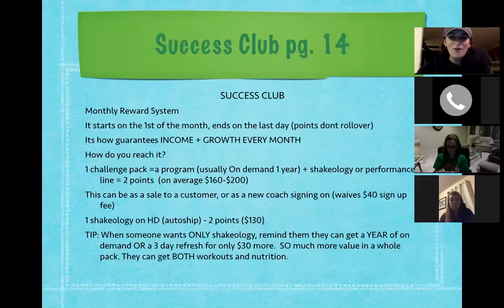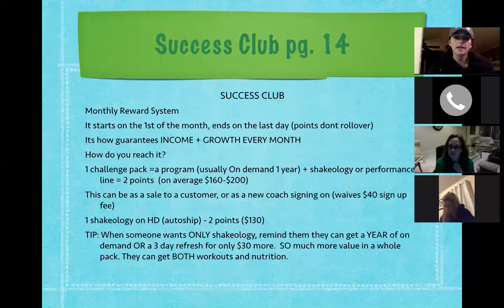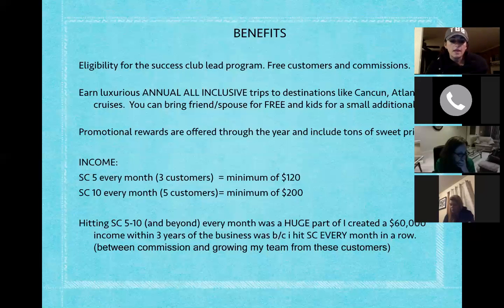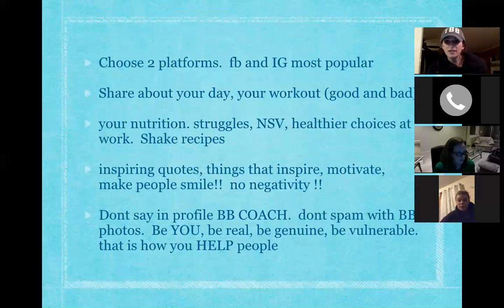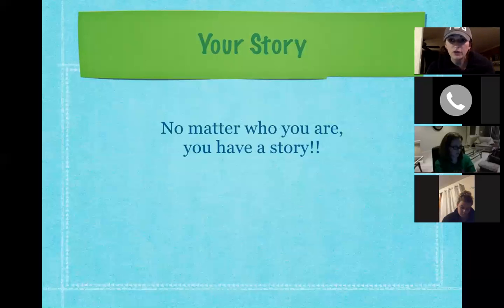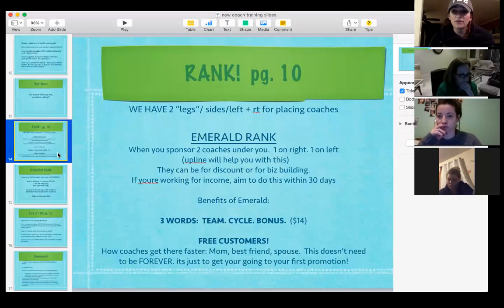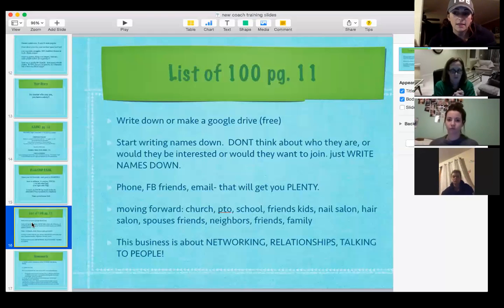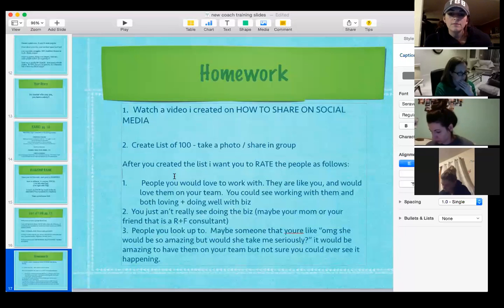Jan New Coach Training Call 2